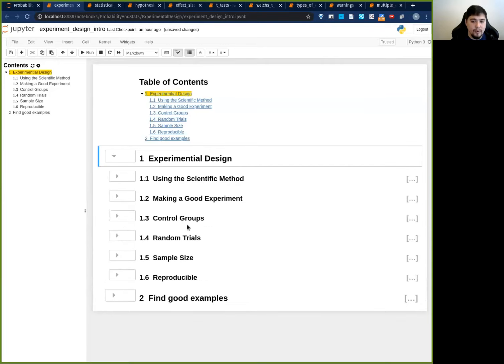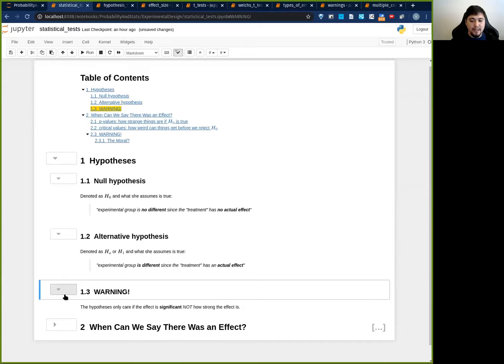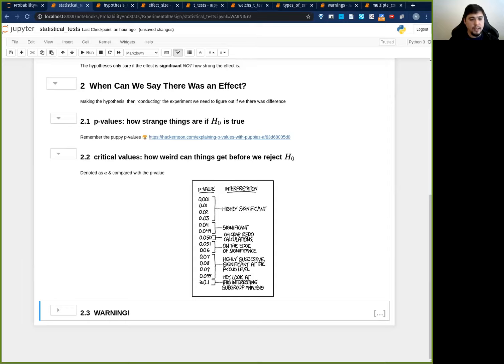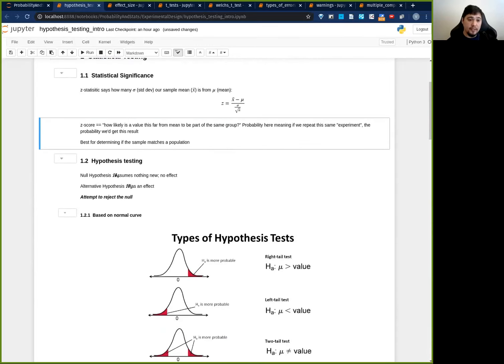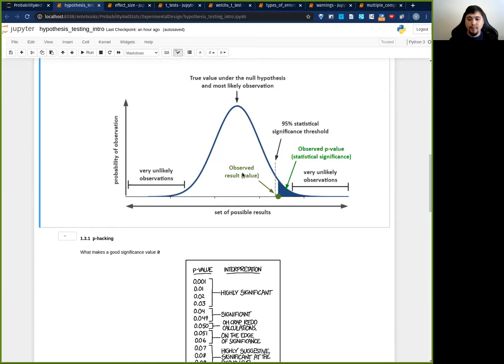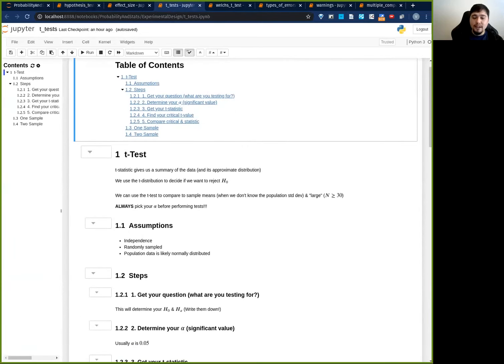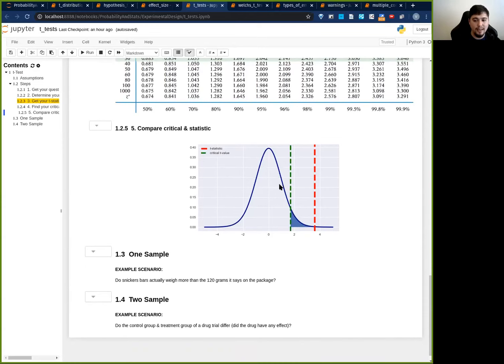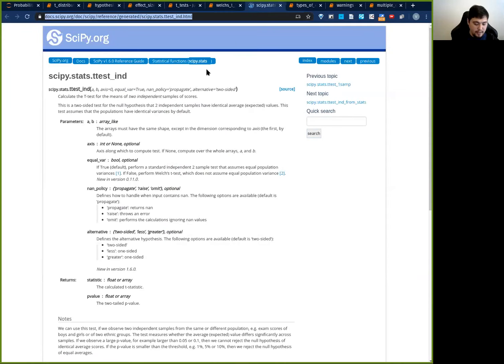Introduction to Hypothesis Testing [2021-02-16]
We introduce the concept of hypothesis testing and the different parts that go into how to perform a hypothesis test. We demonstrate how a Student's t-test and Welch's t-test are used in SciPy (Python). This will lead us next time to go deeper into the relationship between the significance level, statistical power, and AB testing.